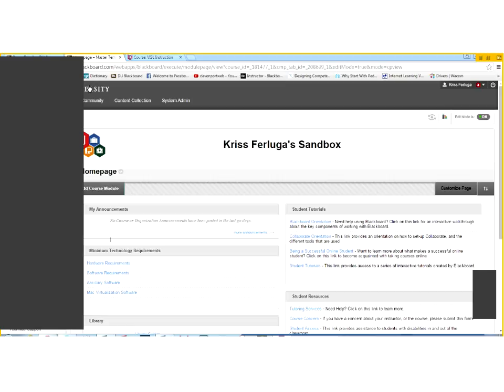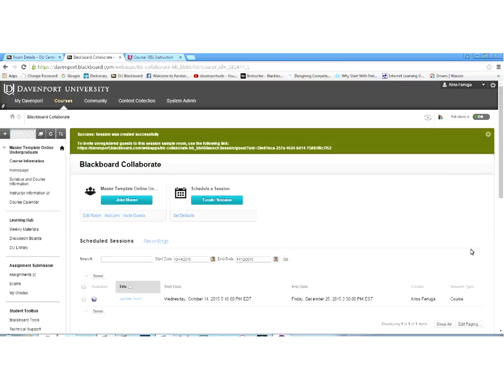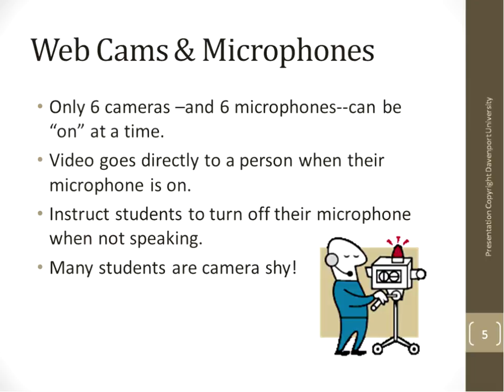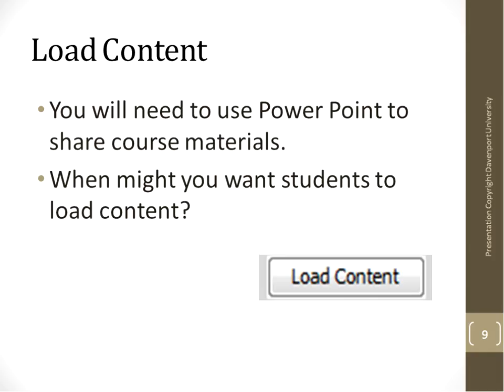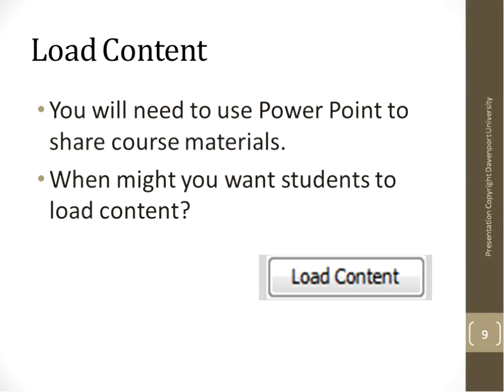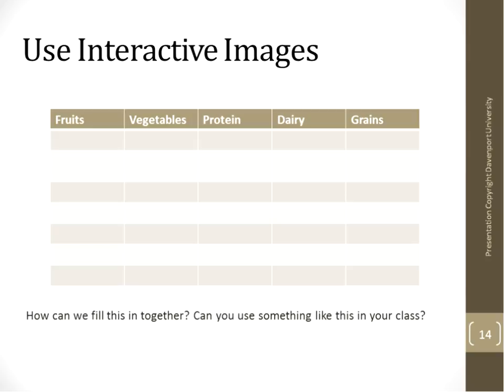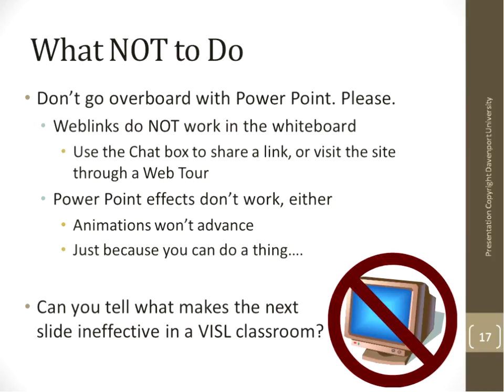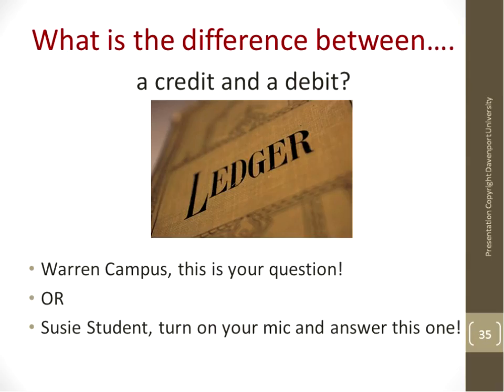VISL Instruction 10.14.15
Want to teach in Davenport's real-time online modality? Learn all about it here.